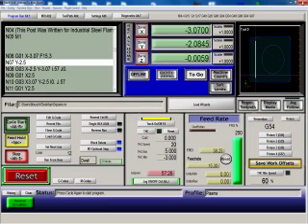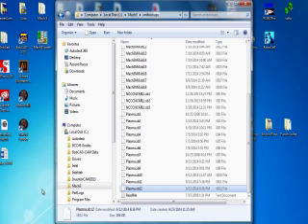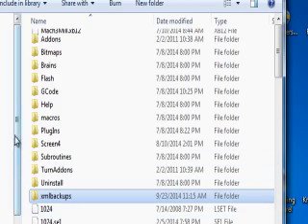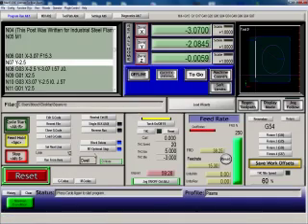INFO about where to store and get files